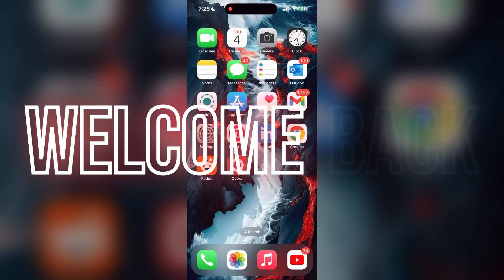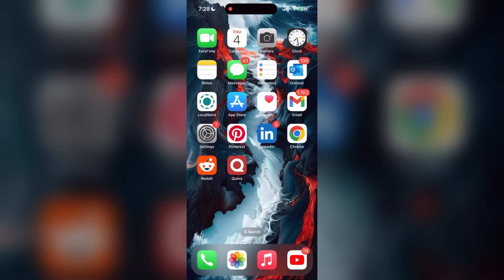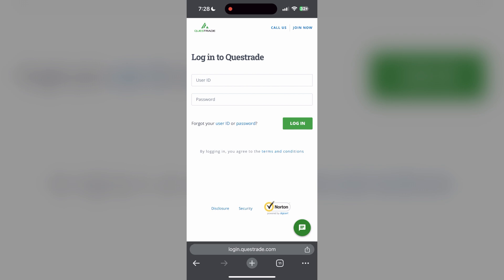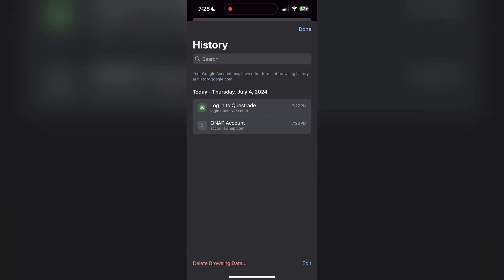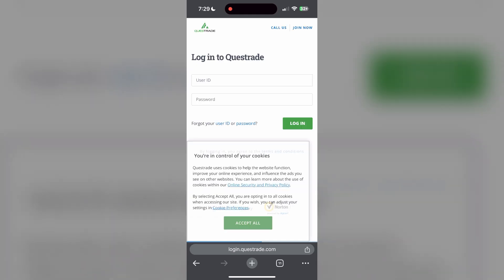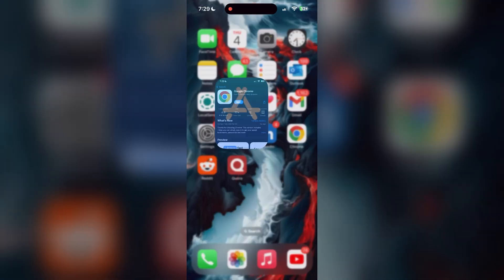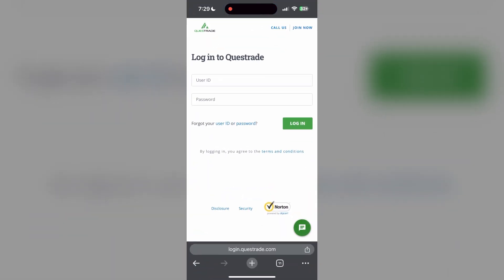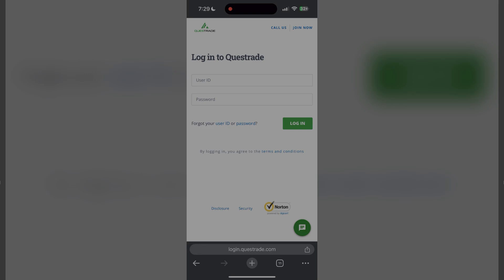How to Fix Questrade Account Login Not Working 2024?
Having trouble logging into your Questrade account? Don't worry, we’ve got you covered! In this video, we'll guide you through the steps to fix common Questrade login issues. Whether you're dealing with password problems, two-factor authentication (2FA) errors, or technical glitches, this guide will help you regain access to your account quickly.